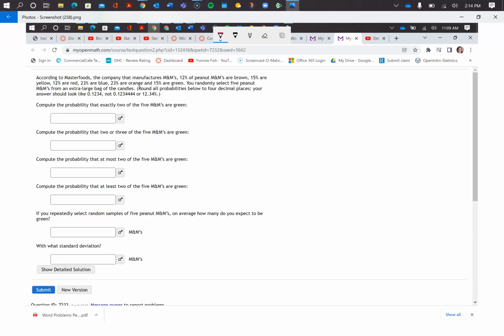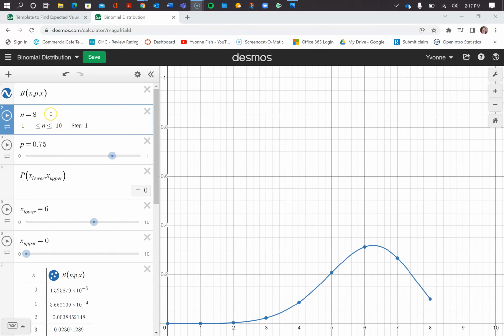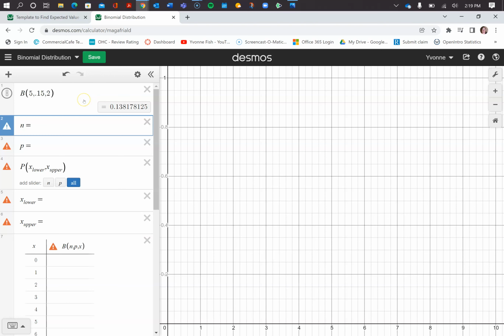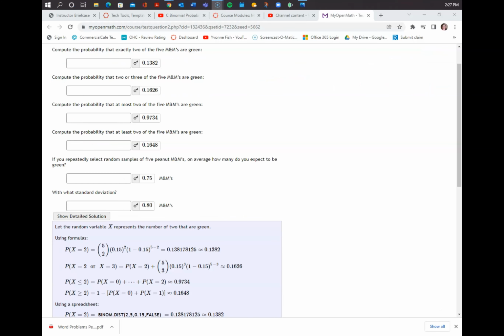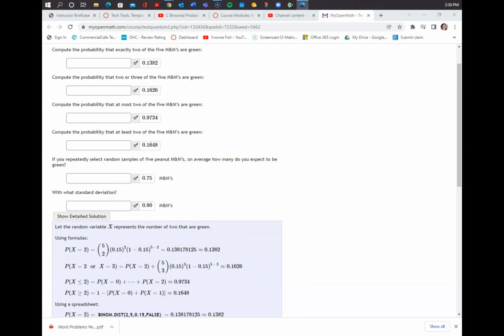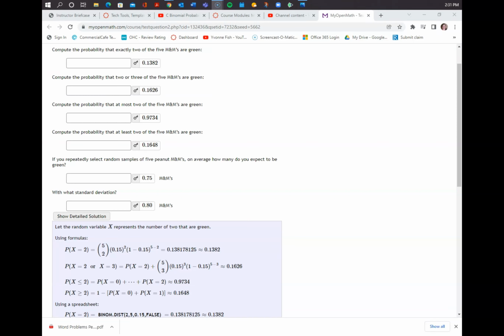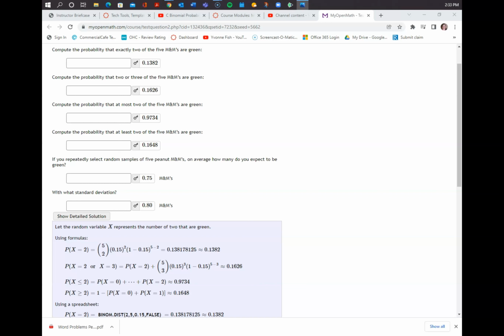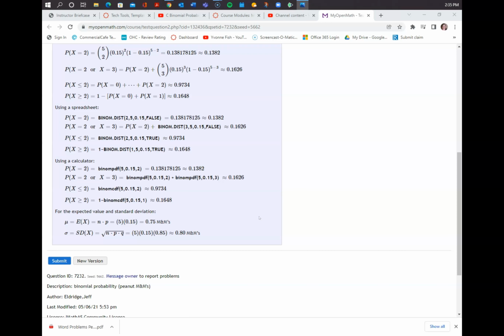Tutorial Using Desmos for Binomial Distributioni Lecture Problem #8